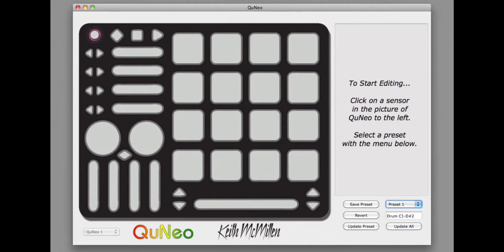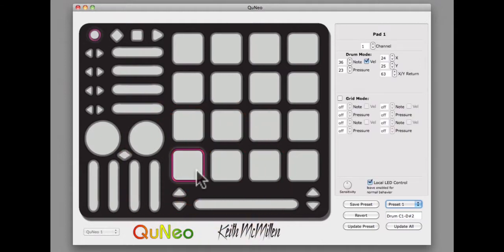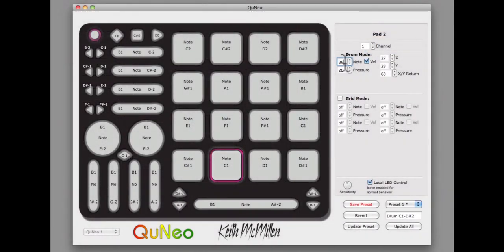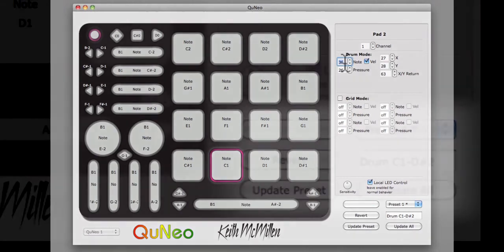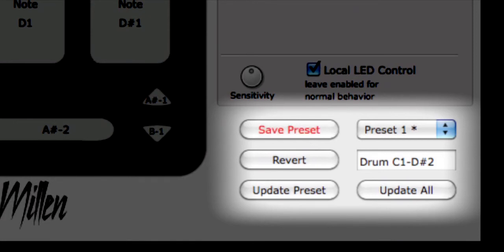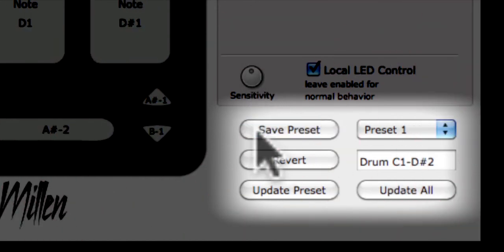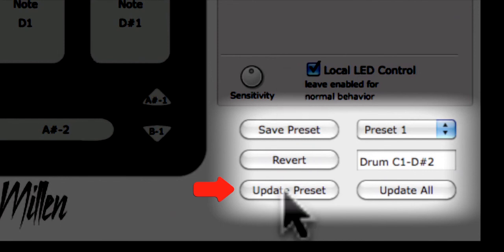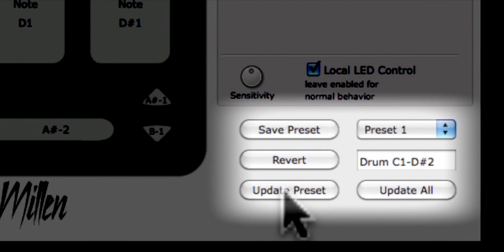QuNeo Editor Tutorial: Introductory Example